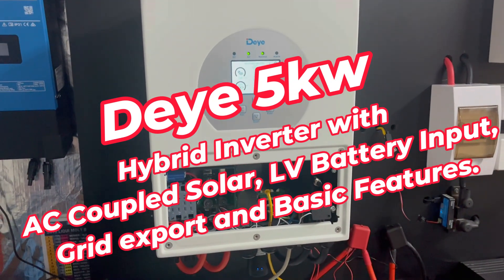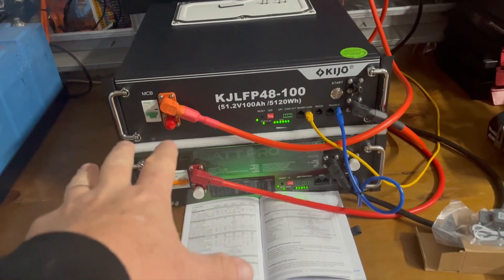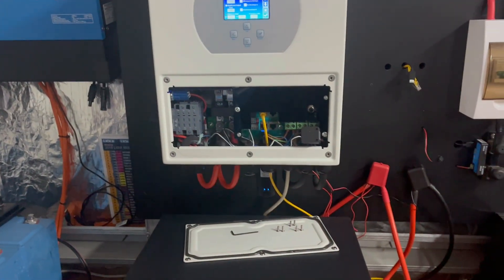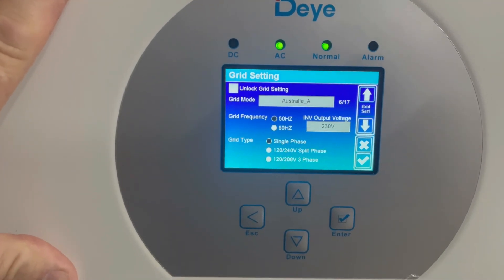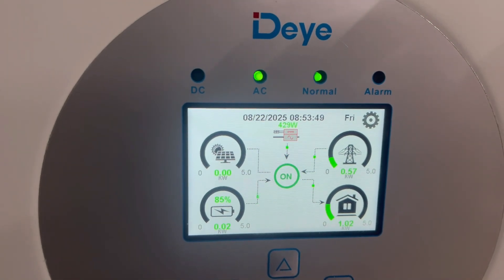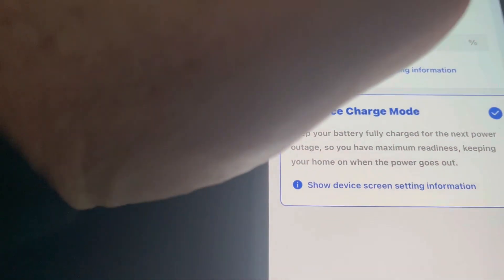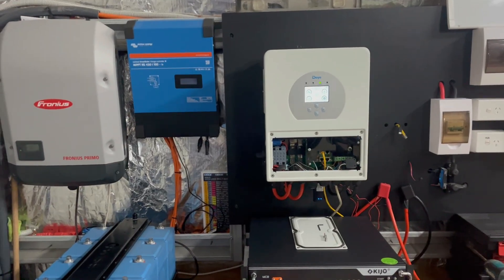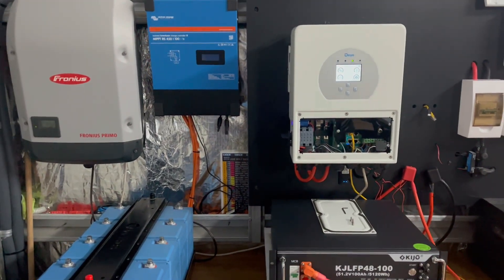Deye 5kw Hybrid Inverter - with AC Coupled Solar, LV Battery & Grid Export.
My first dive into an AS4777 approved Hybrid Inverter. Lots of fun with the Deye and it seems rock solid with some great features allowing for AC Coupling of existing PV systems and LFP battery connection with CAN Bus.    Is this the alternative to the All in one like the Sigenergy for example ?